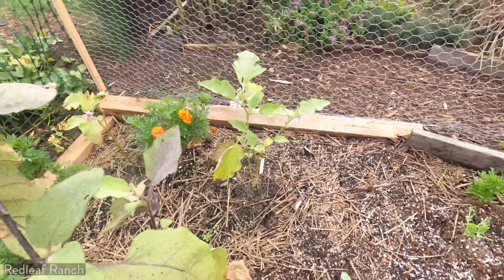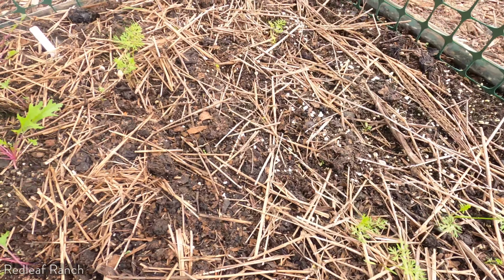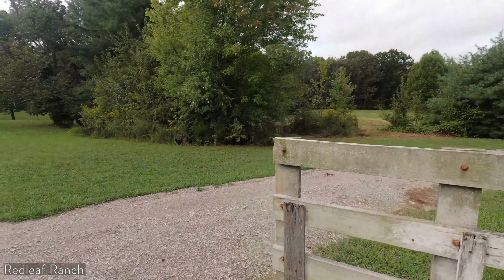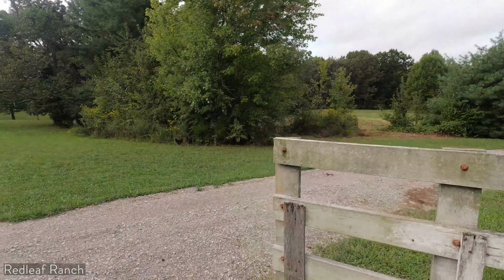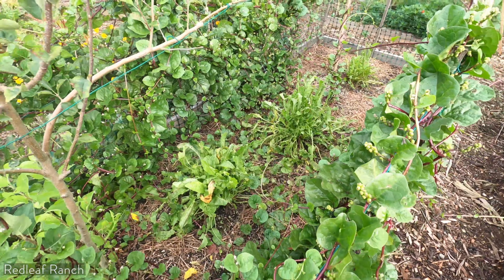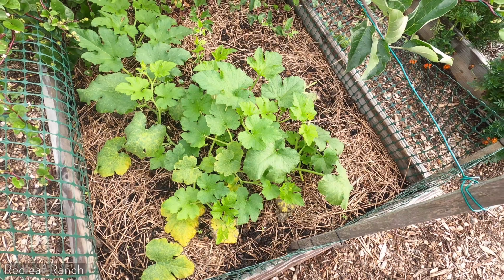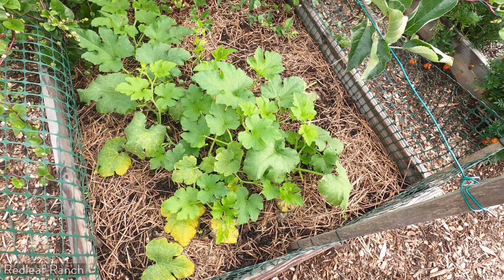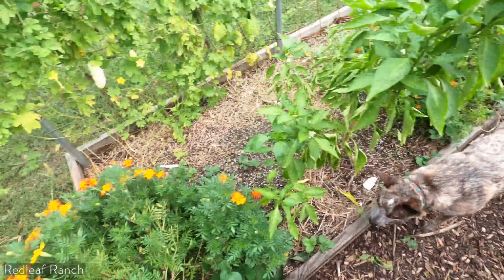Mastering the Chicken Call and Seedlings Update | Vlog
We are halfway through September and the garden is going strong! Join me on a walk through the garden to see how things are going! I've also mastered the art of calling my chickens!